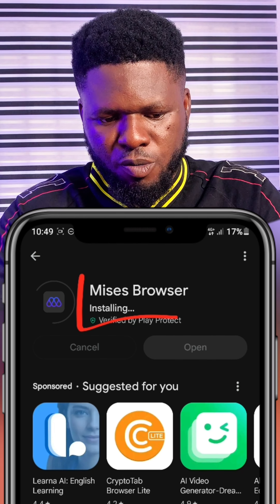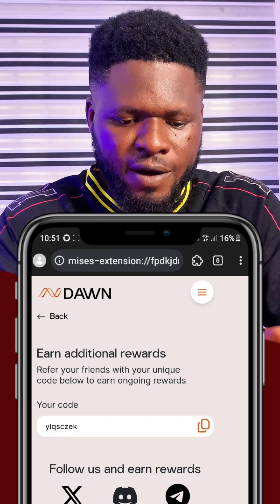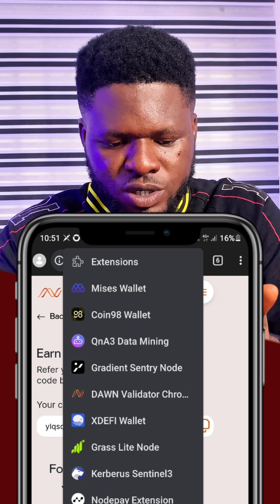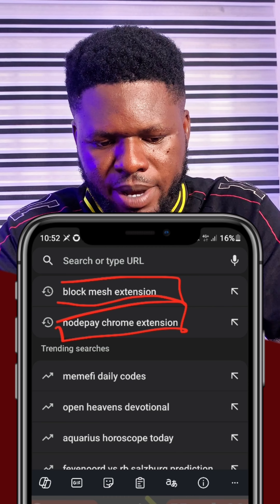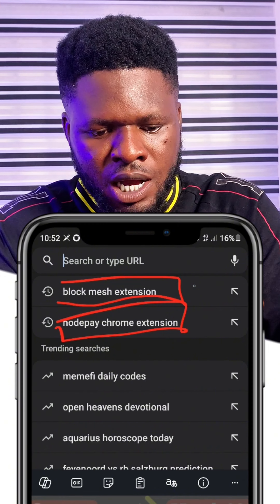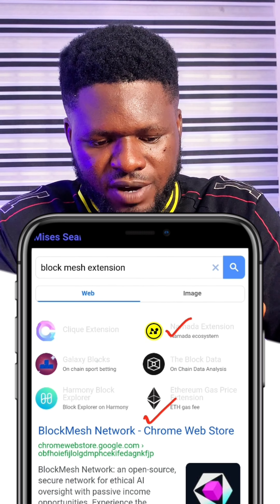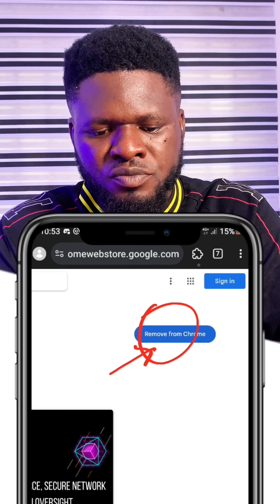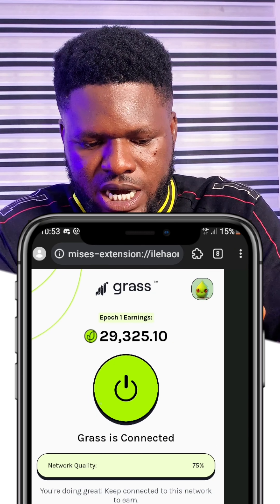Top DePIN Airdrop To Farm For Q4 ( $200 - $500 is very POSSIBLE IF)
Gradient sentry Node 👇
Invitation Code : 2ZG6R2

DAWN Invitation Link 👇
Invitation Code: ylqsczek

Welcome to Sloo Reviews Crypto!!!

This is the community you need to be because I'm 100% dedicated and commuted to creating rich cryptp content to make you PROFITABLE and UPDATED 💯

QUICKLY Create an account with the following crypto exchanges and join my crypto community on WhatsApp and TG to always benefit from my trading signals!!!

Join my crypto community from my pinned comment under any of my video, I'll see you in my TG and WhatsApp community.

⚠️ I do not give a Financial advice, any decision you take as a result of watching my video is solely dependent on you and I won't be hold liable.